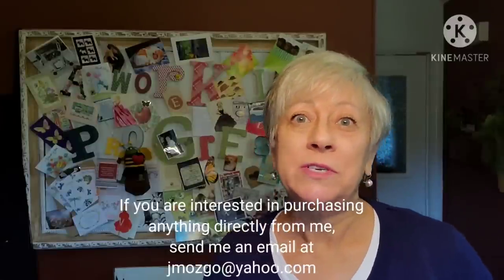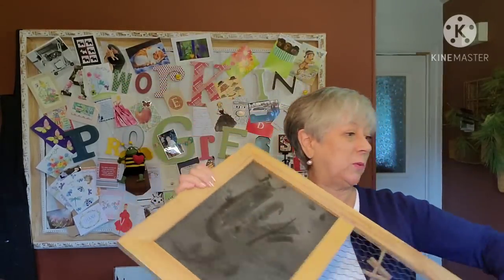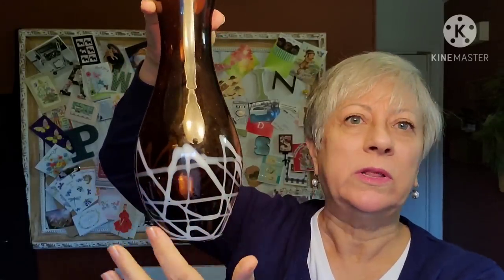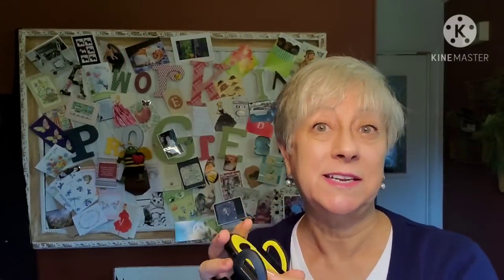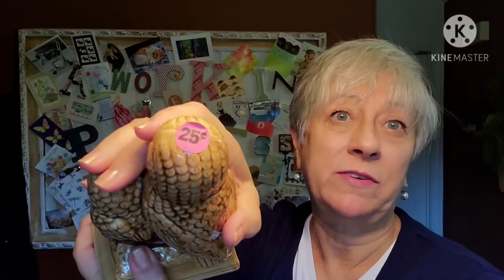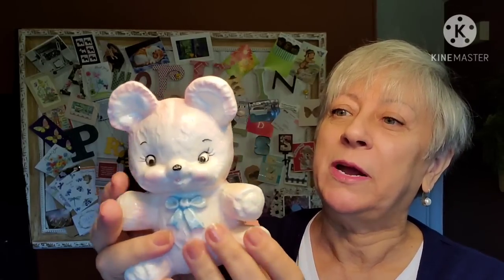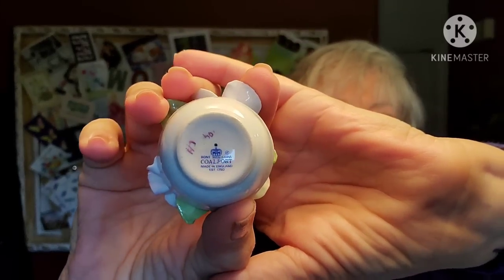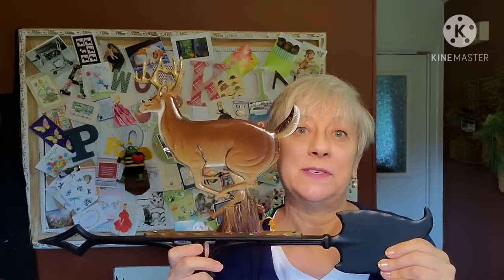DRM OUTLET THRIFT HAUL / VINTAGE / RESALE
Welcome to another DRM outlet thrift haul. Today I want to share with you the items I picked up during my recent shop with me video. Let me know what you favorite find was from this haul. I hope you enjoy. Hugs, Joanne